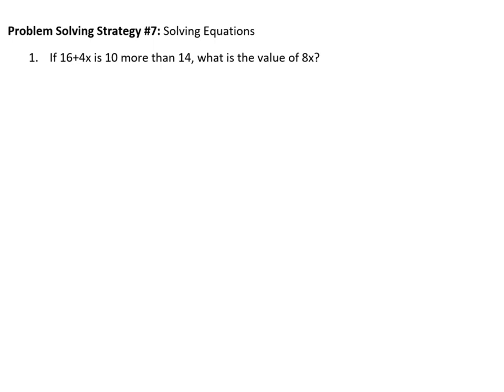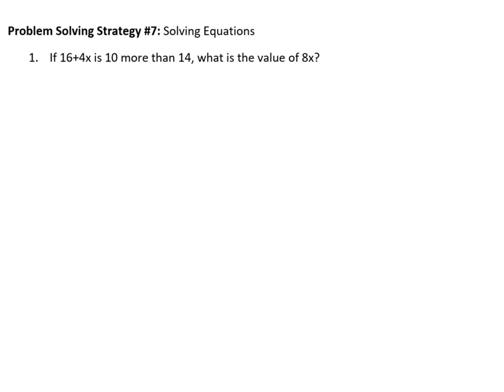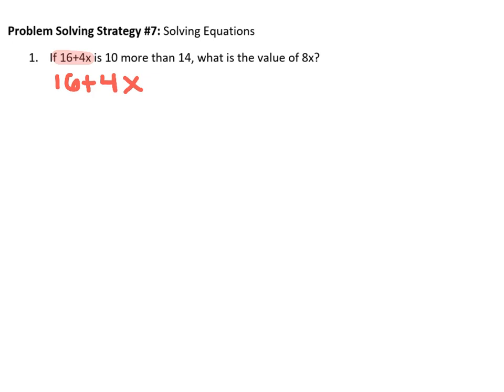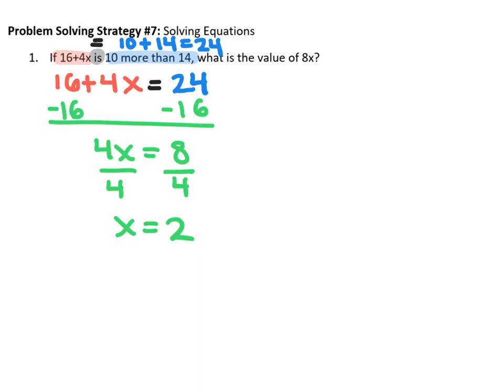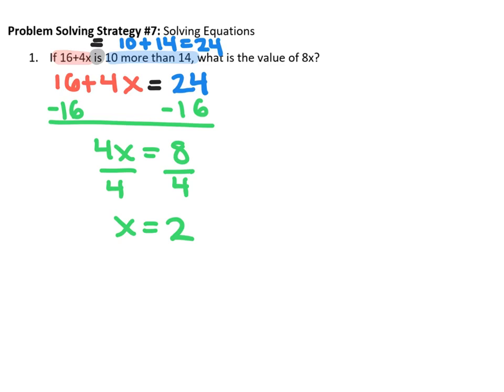SAT Strategy- Solving Equations